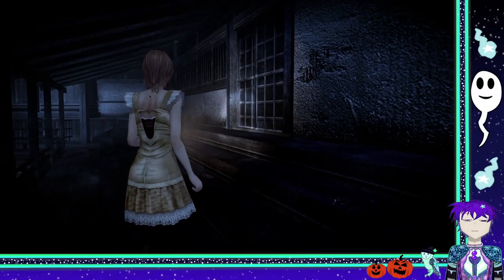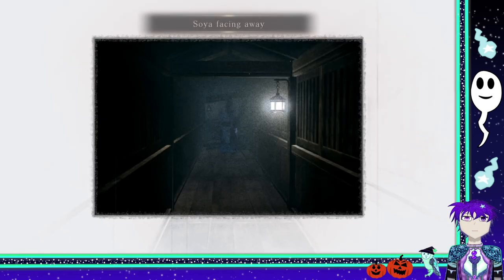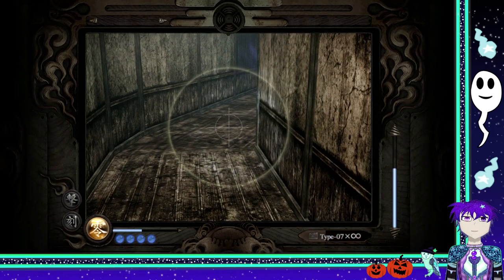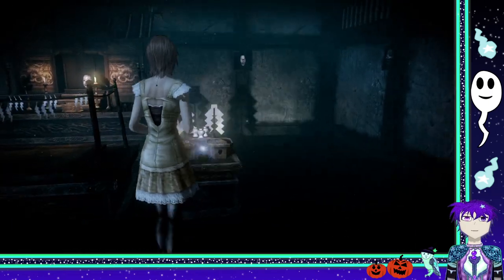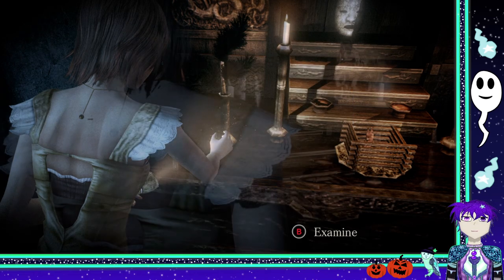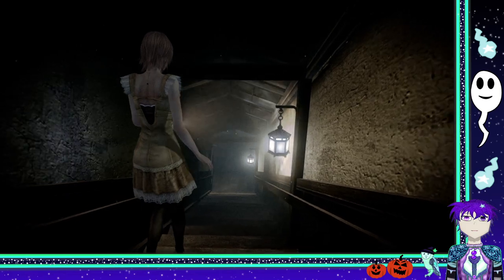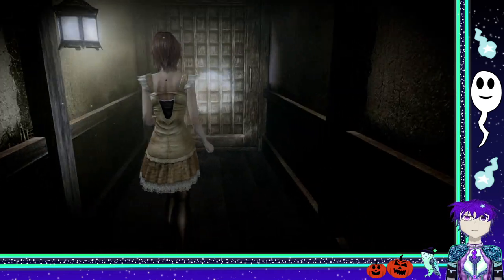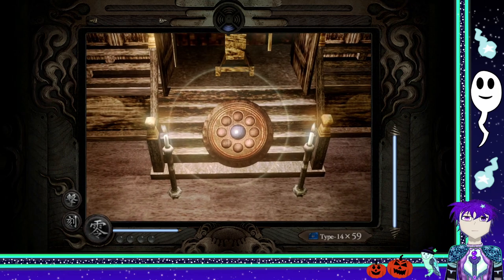Fatal Frame: Mask of The Lunar Eclipse - Beyond The Stage (Part 33)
In part 33, beyond the rogetsu kagura stage is our next destination in fatal frame mask of the lunar eclipse which leads to the soya residence but also an alternative path into a antechamber which we visit near the end. Ruka is after the ghost of her father where even she discovers the workshop once more but with no way in other than to be haunted by some memories from events of ten years ago. All that remains is to head further into the building leading us to the soya residence.